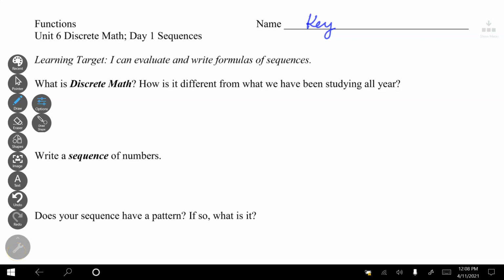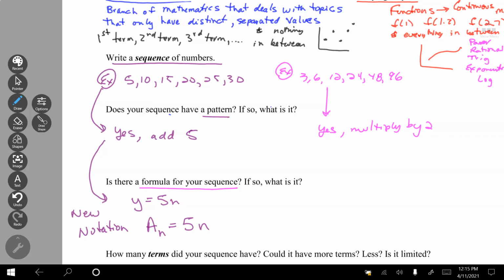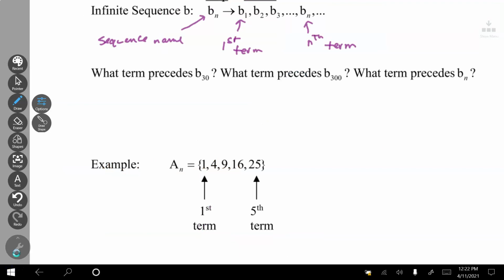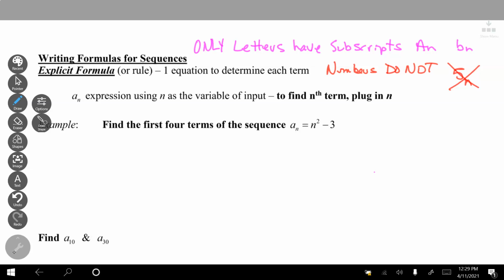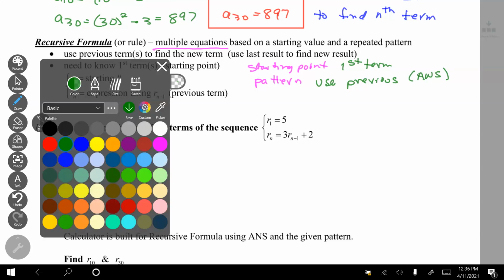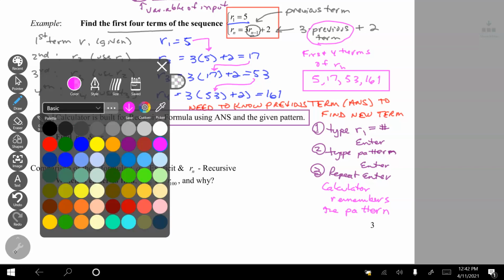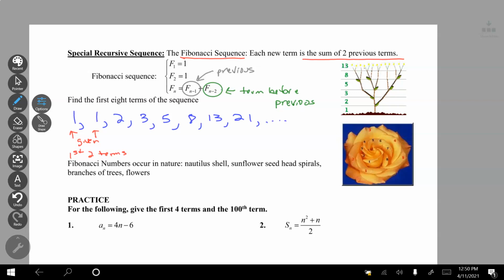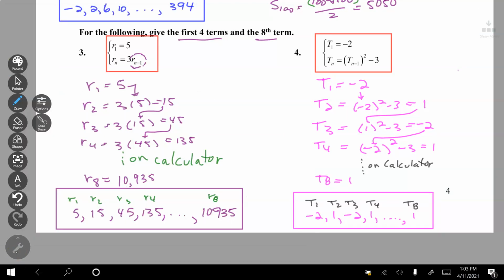U6 Day 1 Sequences Video Notes